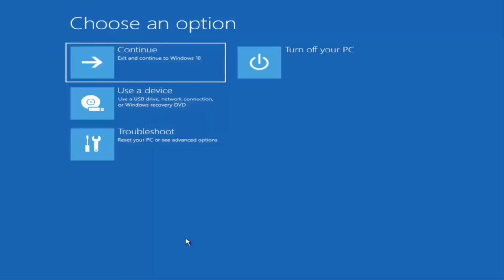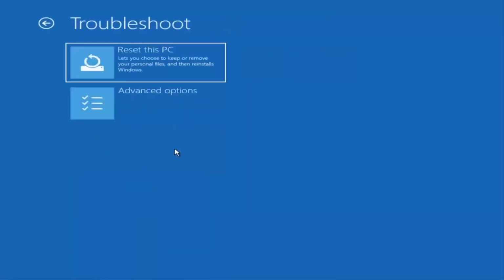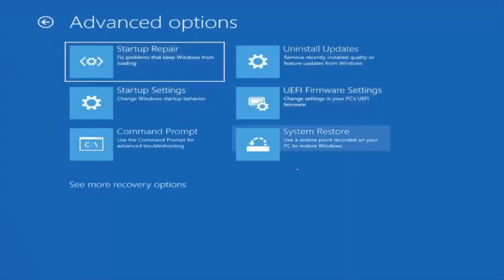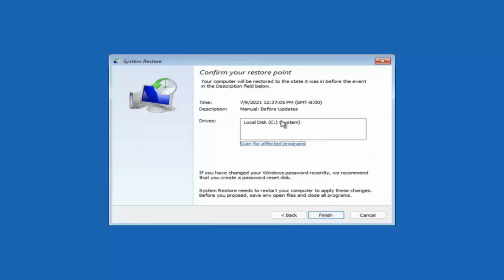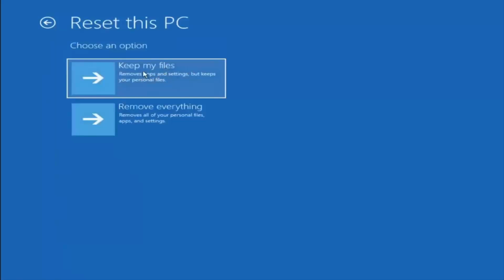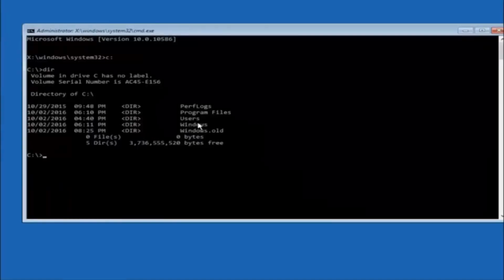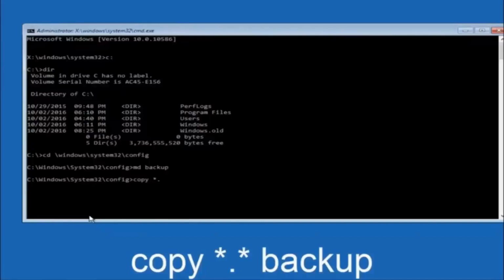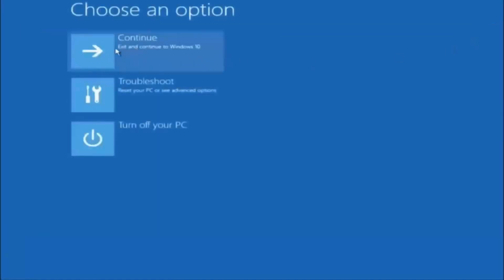ASUS ROG Strix GA35 Gaming Desktop - How To Fix Black Screen (But Turns On) [Solution]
If your ASUS ROG Strix GA35 Gaming Desktop powers on but only displays a black screen, this tutorial examines a common display issue that can interrupt normal system startup. It explores possible causes behind the lack of video output while the desktop appears to be running as expected. Created for ASUS gaming desktop users, this video provides helpful information for anyone researching black screen problems and display-related concerns. The content focuses on understanding the issue without walking through the repair process.

Issues addressed in this tutorial:
ASUS ROG Strix GA35 Gaming Desktop black screen
ASUS ROG Strix GA35 no display
ASUS ROG Strix GA35 turns on but no screen

This video is intended for users looking to understand why an ASUS ROG Strix GA35 Gaming Desktop may power on without displaying an image. It discusses the overall topic of black screen symptoms and common display-related scenarios that can affect system usability. Whether you are researching startup issues or video output concerns, this tutorial offers valuable background information about the problem. It is a useful resource for ASUS ROG Strix GA35 Gaming Desktop owners seeking guidance on black screen issues.